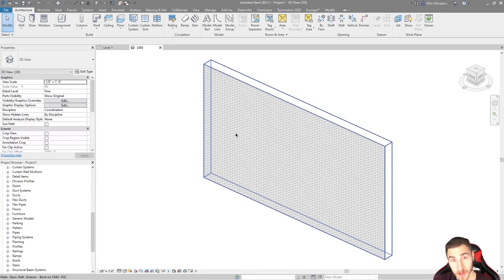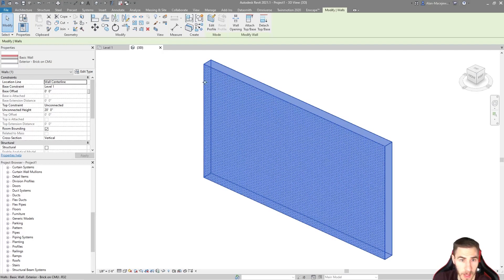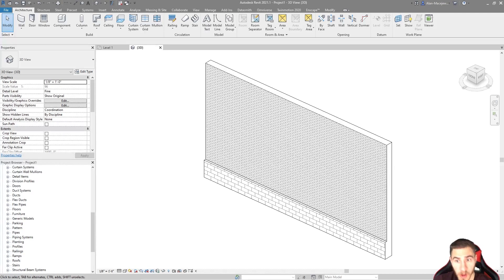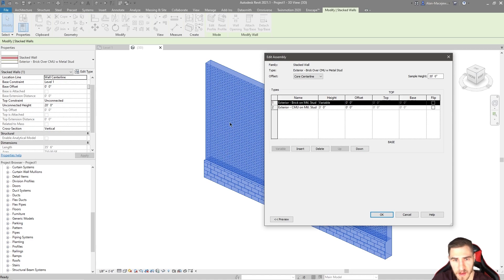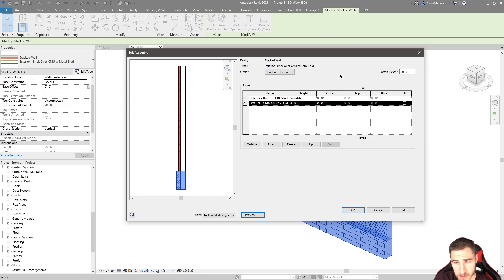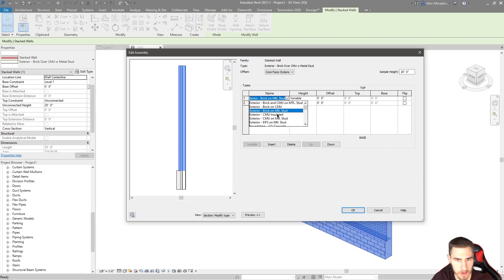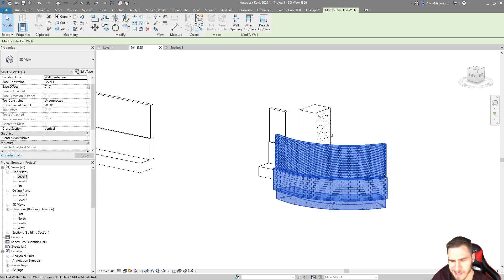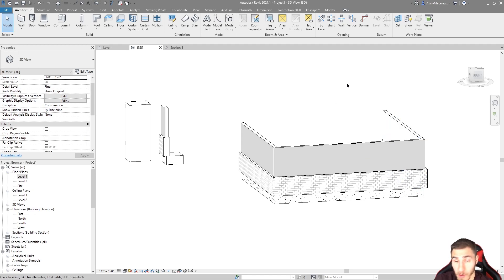How to Use Stacked Walls | Revit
In this video, we take a look at stacked walls. Stacked walls allow us to literally stack multiple wall types together. Any wall type made can be used in stacked walls and edited to alter stacked walls.